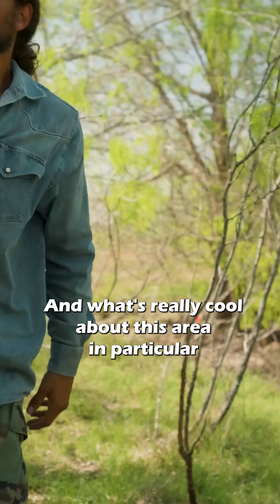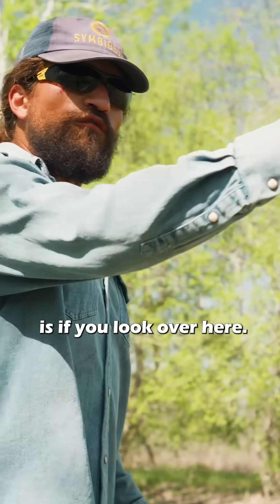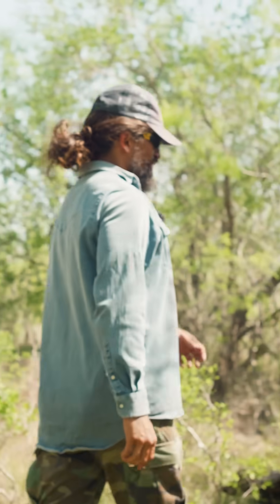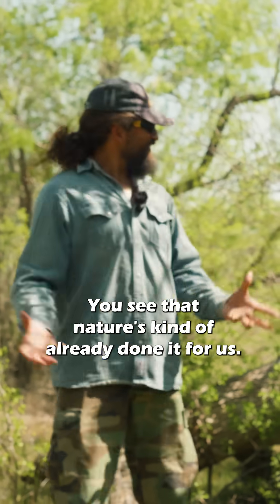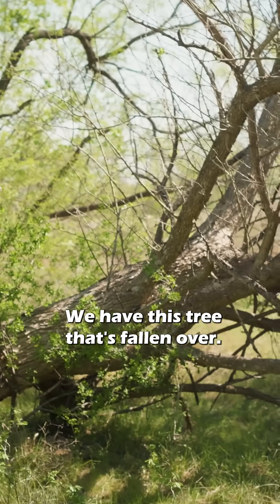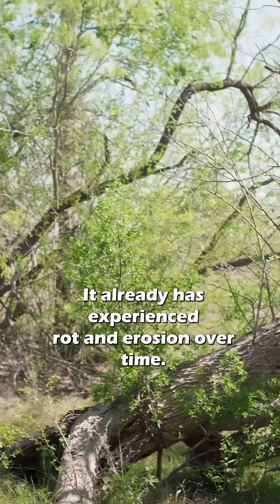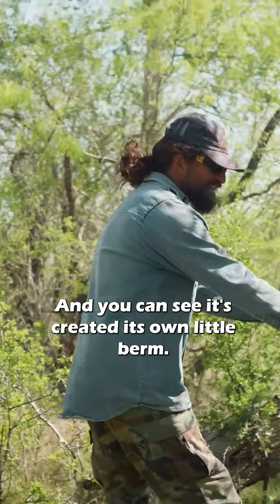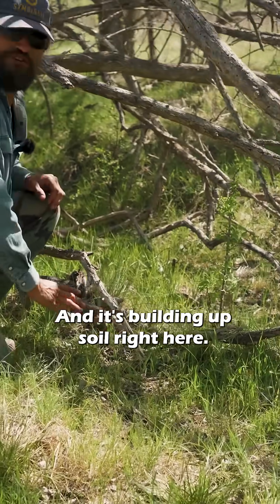Building Like Beavers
We Are Your Regenerative Land Management Specialists

Symbiosis offers the benefit of years of hands-on experience, a wealth of lessons learned, context-specific creative problem solving and high quality customer service.

Our specialty is taking all of these complex elements and combining them in the most beneficial and efficient way possible.